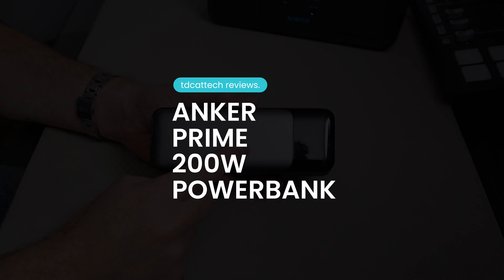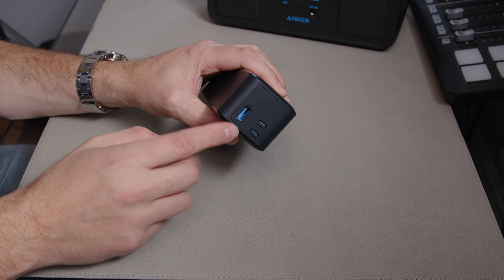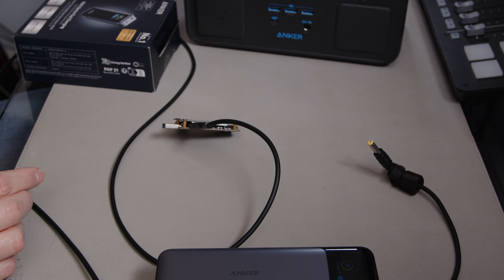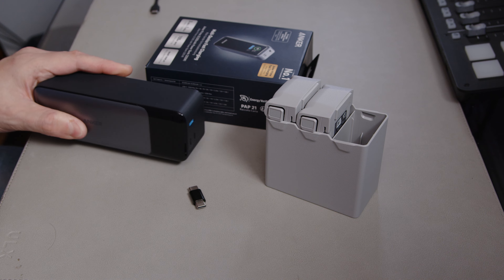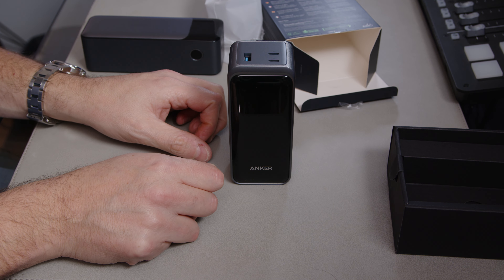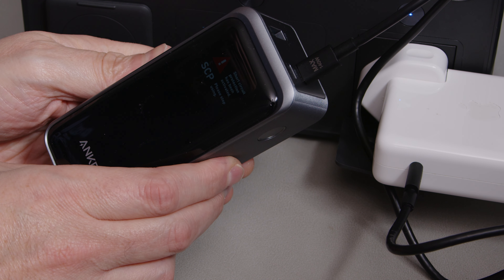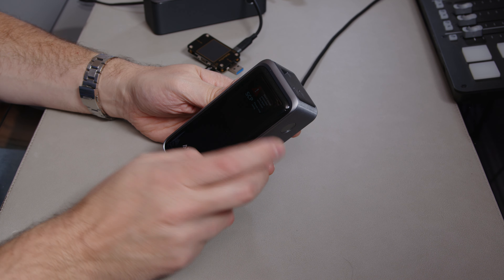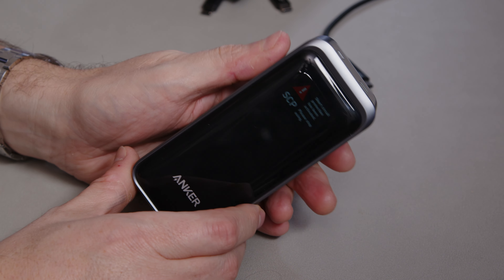Failed While Filming! - Anker Prime 200W Power Bank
Although this tidy little 20,000mAh power bank resolves the issue of my Anker 737 not supporting 12V Power Delivery, in my case it comes with its own more major problems.

It's important to note here that this is a specific unit failure and is hopefully not in anyway reflective of the product as a whole. Mine was faulty. It's gone back. I won't be buying another one. Simple. 🙂